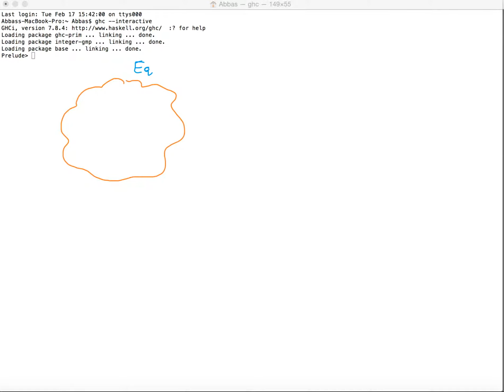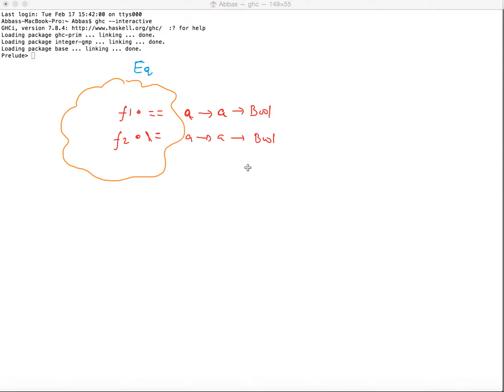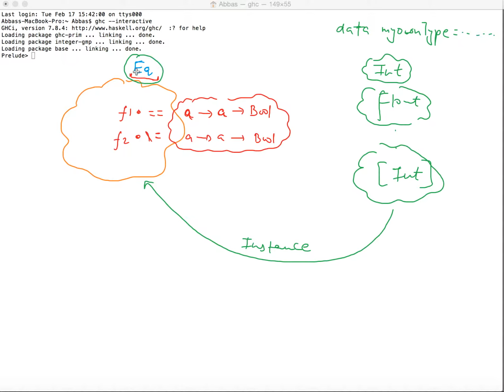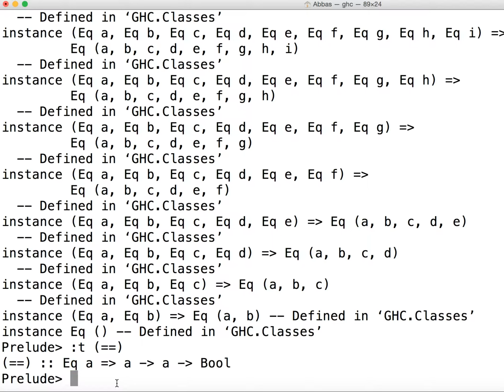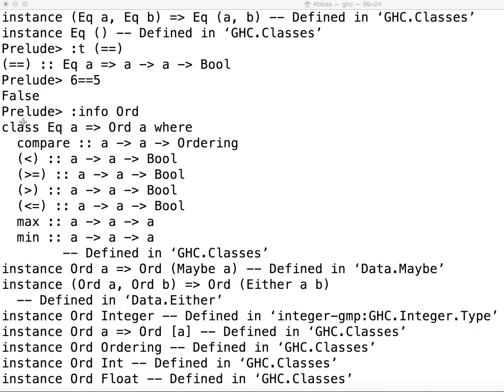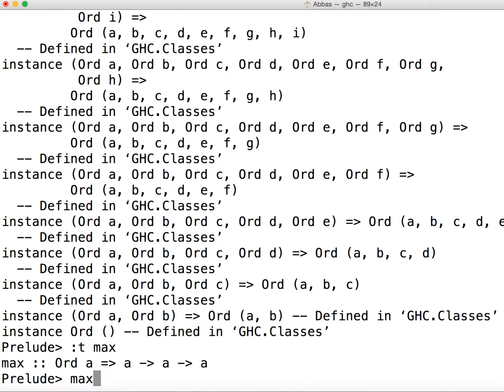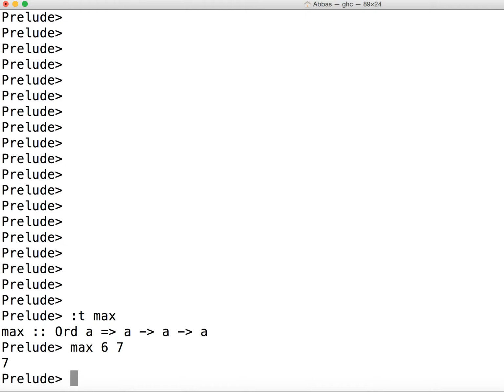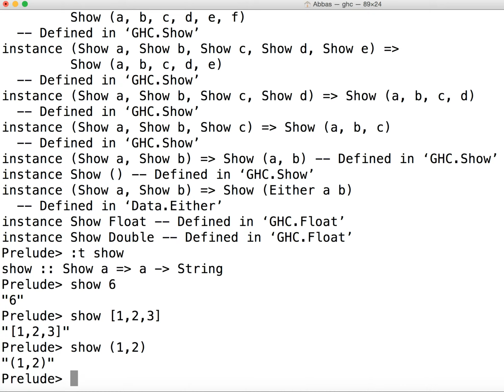Haskell Very Basic Introduction to types Part 3 of 4.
Basic Introduction to types and type classes in Haskell. Pt3